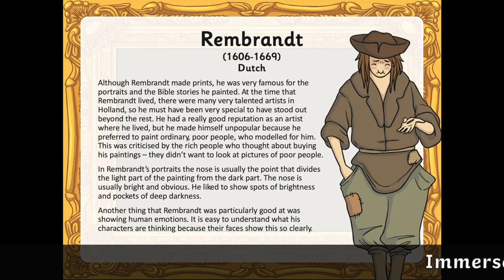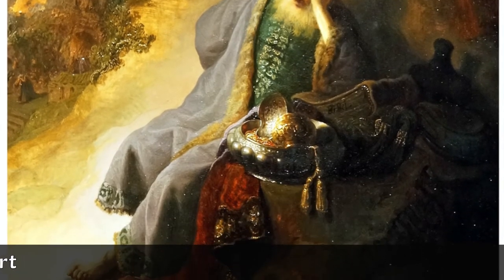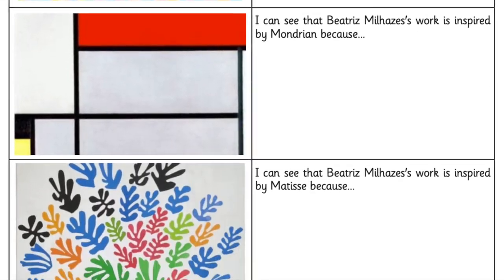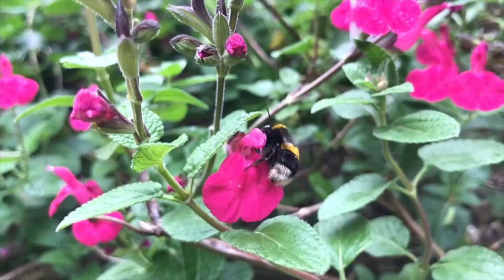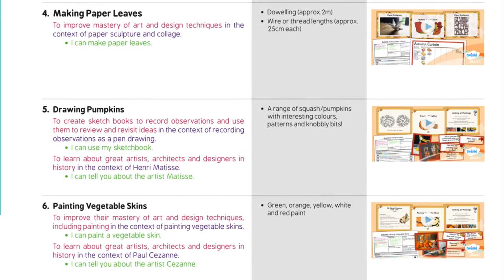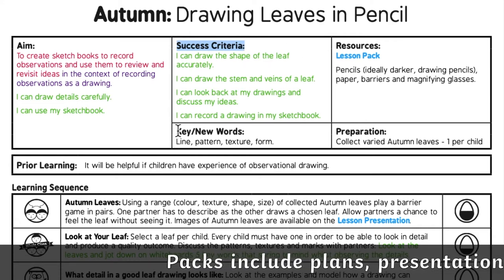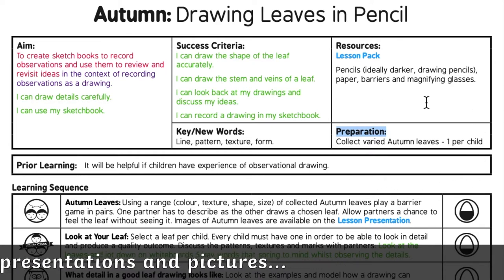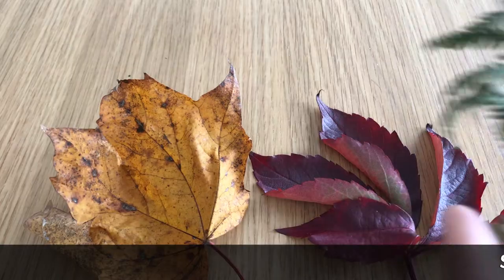How to Teach Art to Kids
A brief introduction to our lesson packs linked to a variety of themes and art skills.